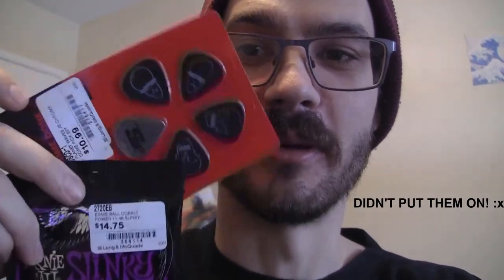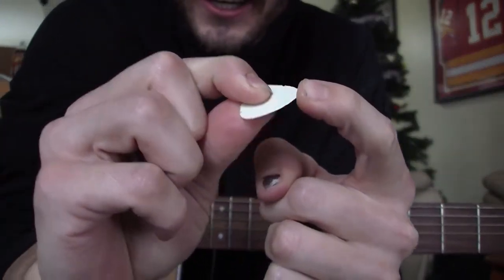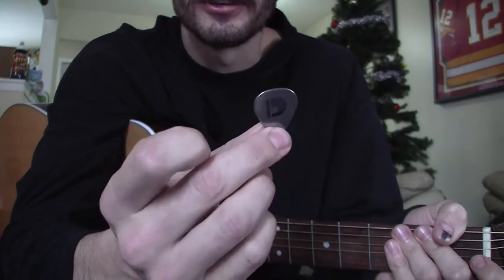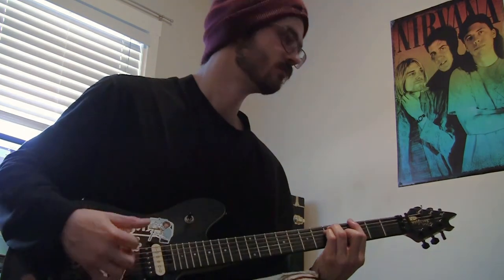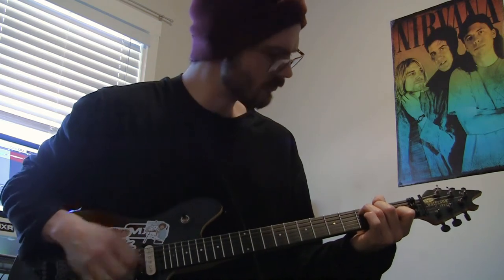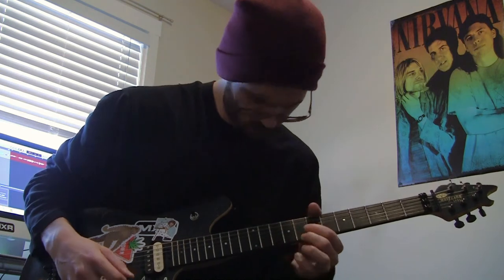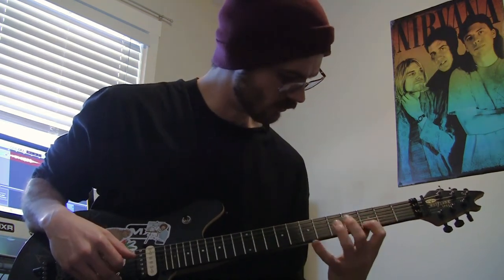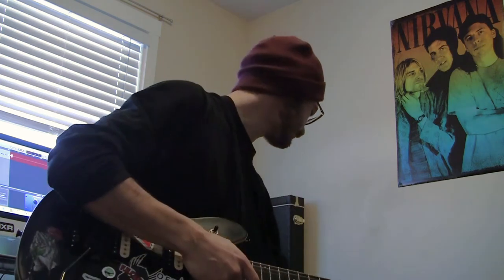I Found a Metal Guitar Pick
Hello guitar fans, I found something interesting in the music store the other day. A metal guitar pick. I have heard stories of these types of picks being used by guitar legends to get the most tone when recording. Now, I have one. I test it out along with two other picks to hear the difference on acoustic, clean, crunch and overdrive. Is it any better? Is it more difficult to play?